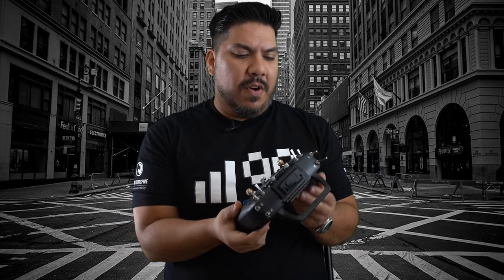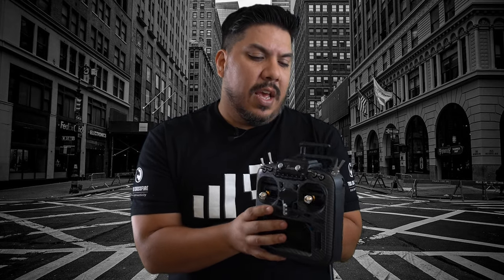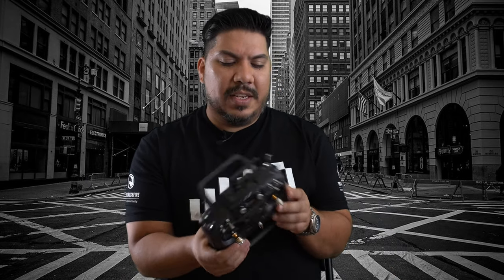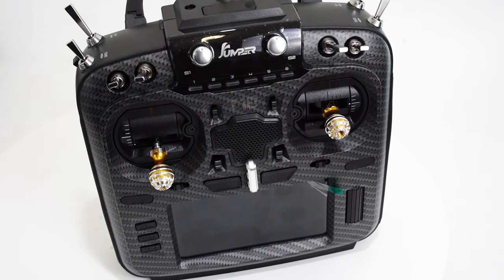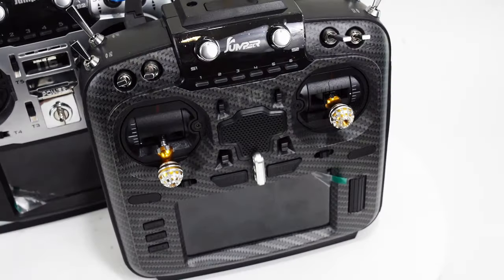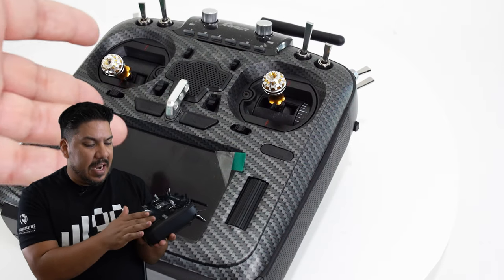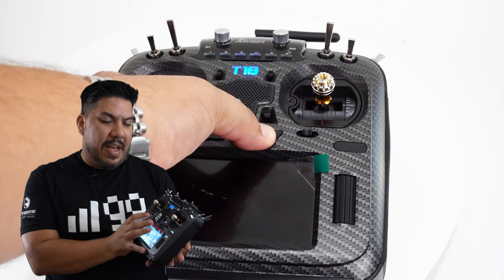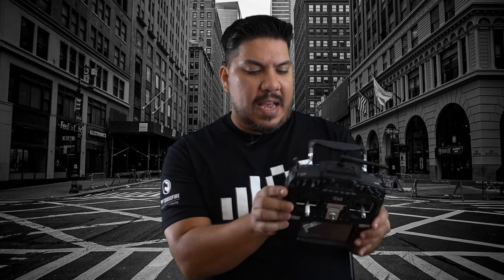Jumper T18 Pro - ALPS RDC90 Gimbals, Better than TX16S? Drone Transmitter, best drone radio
Jumper T18 Pro -

Radiomaster TX16S - $99 version without hall sensor gimbals, or $129 with hall sensor gimbals

3" - Diatone GT R349